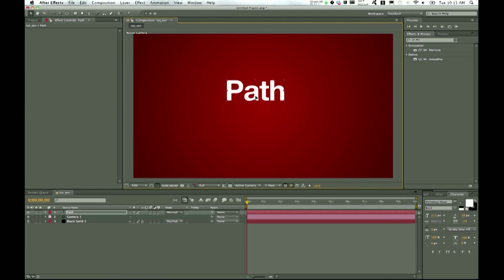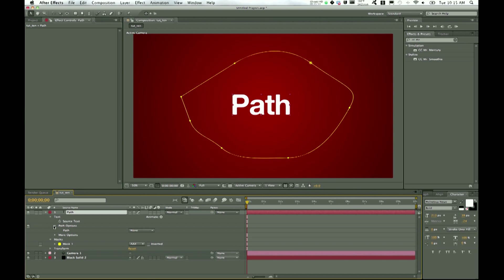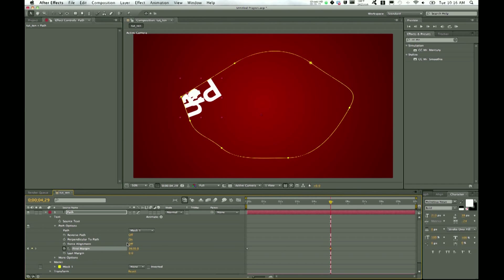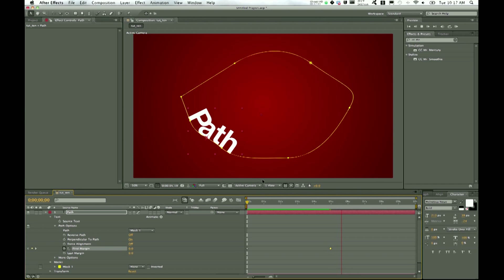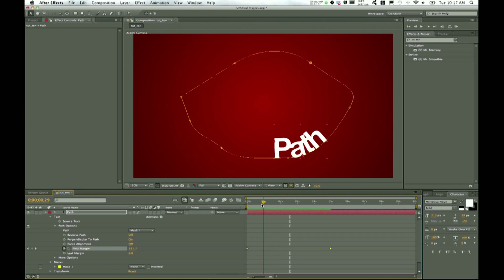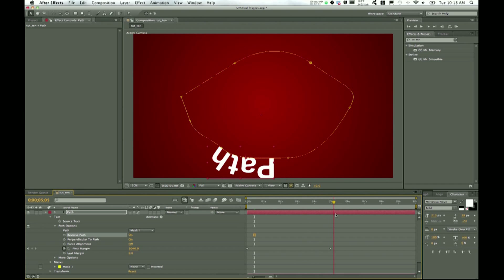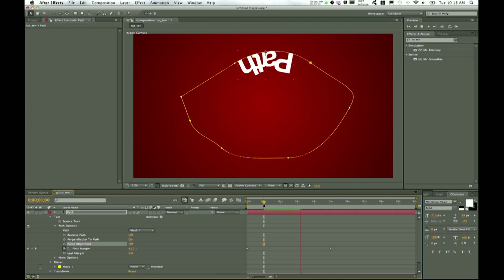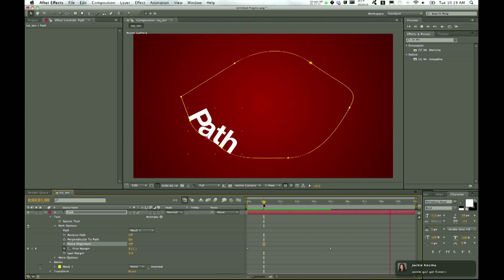After Effects Tutorial - Creating a Text Path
Quick After Effects tutorial showing how to animate your text around a path created with the pen tool.